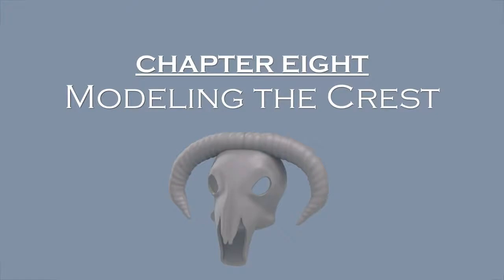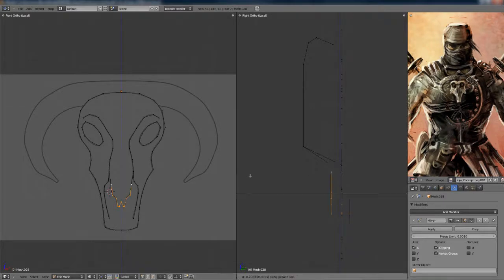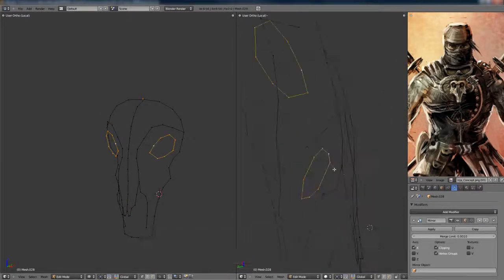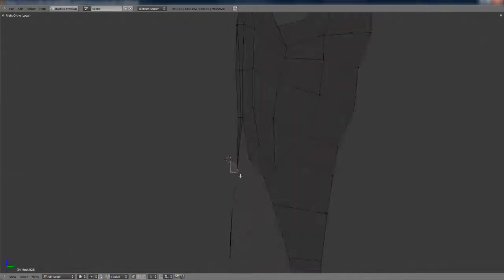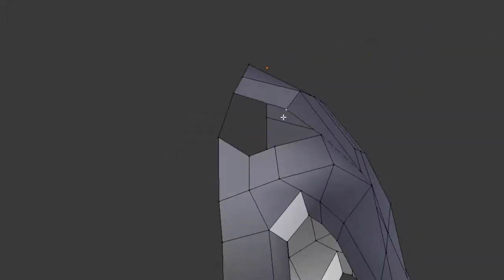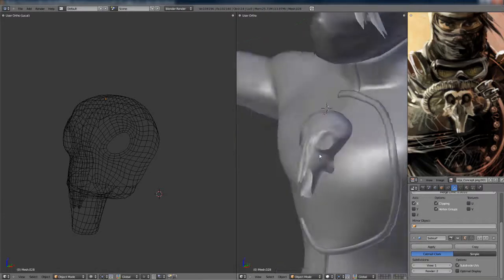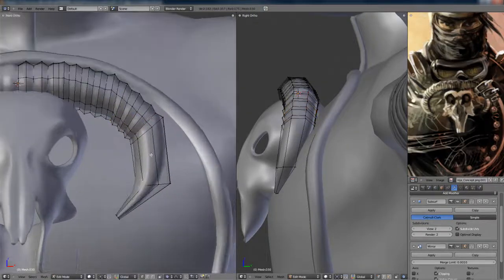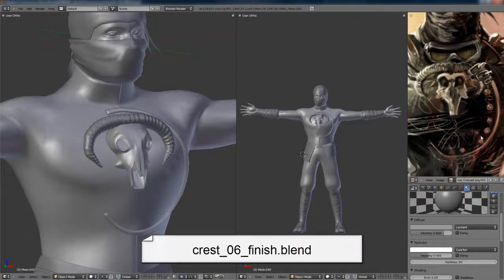16. Modeling the crest